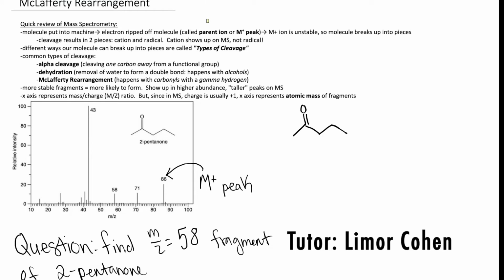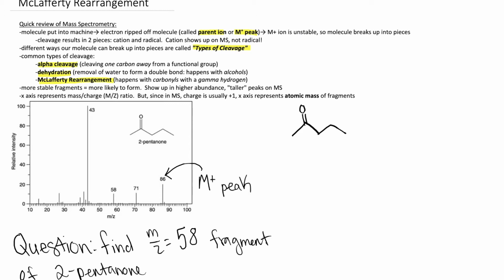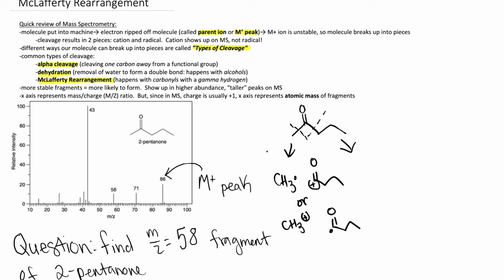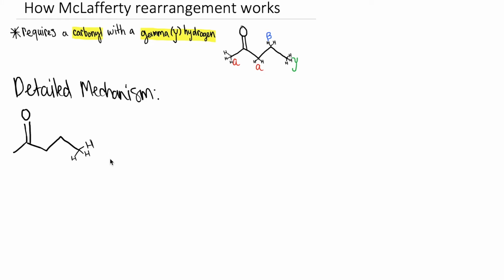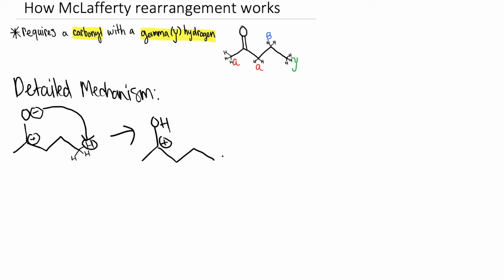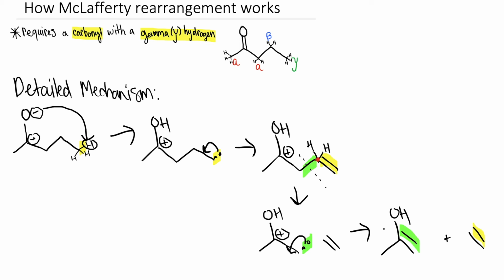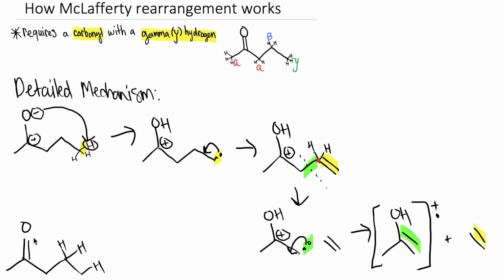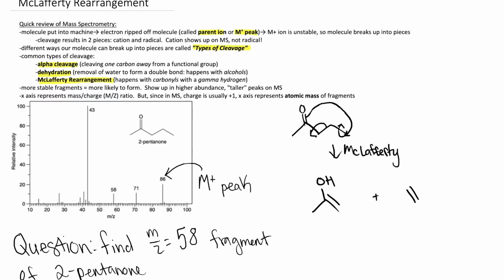McLafferty Rearrangement on MS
Video can also be found on the Peer Tutoring UT Dallas youtube channel